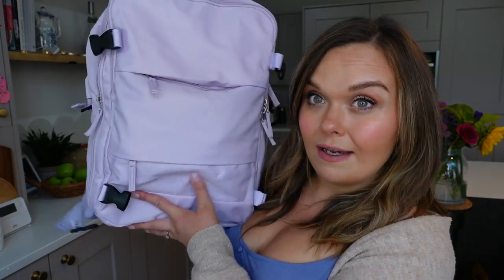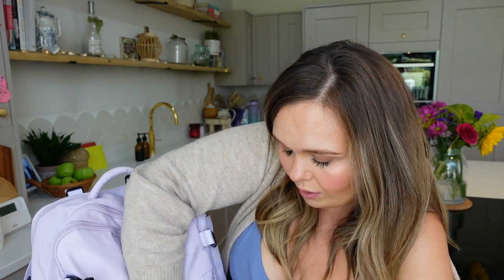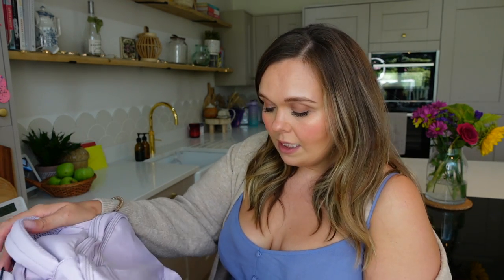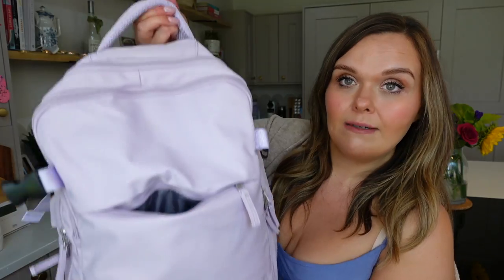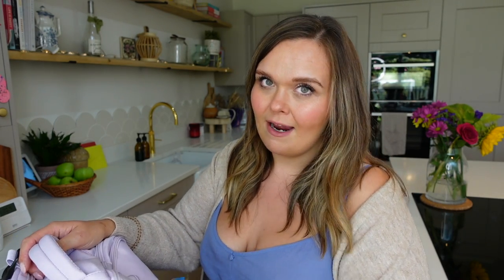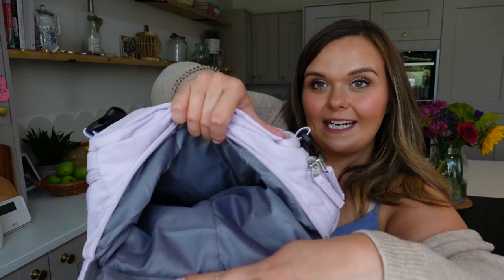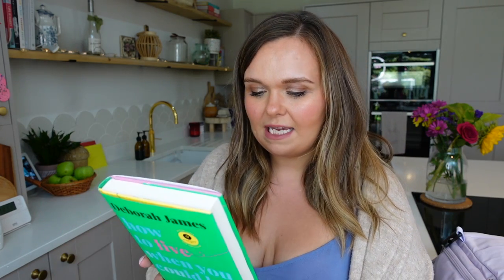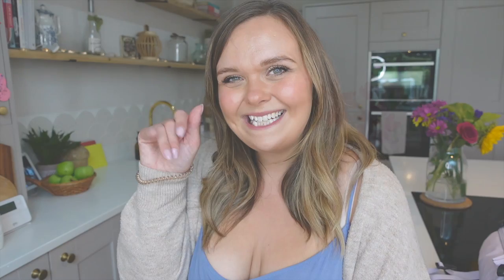WHAT'S IN MY CARRY ON BAG - AUGUST 2022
Hi everyone! So a few people have asked for a video like this and I am not a flying expert at all, I am just a mum who is praying for a peaceful flight and a nice family holiday! But here is what I am taking on the plane next week. And my kids bags will be up right after this one!

P.S. If I look drained and tired here, I am! I’ve worked so hard to wrap all this work up and I know I look like a zombie!

SOME ITEMS MENTIONED:

Travel backpack
Power bank
Waterproof phone cases
Kids Pens

❤ SOCIAL MEDIA ❤